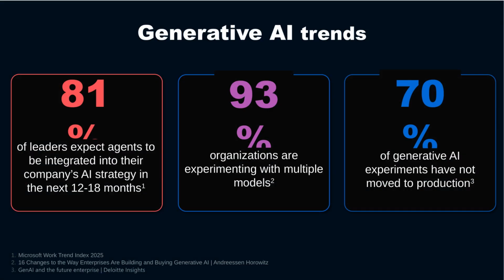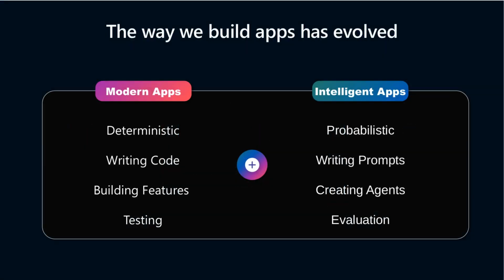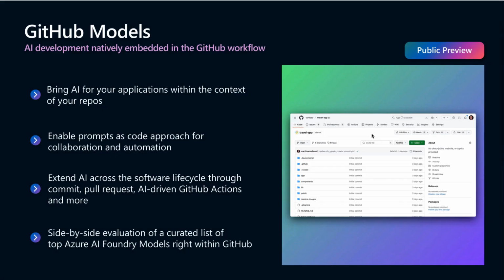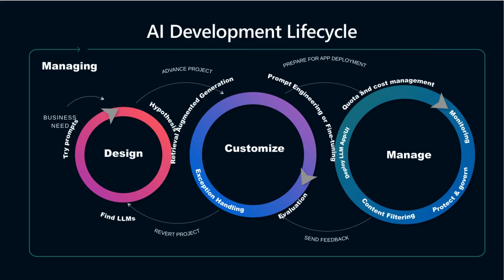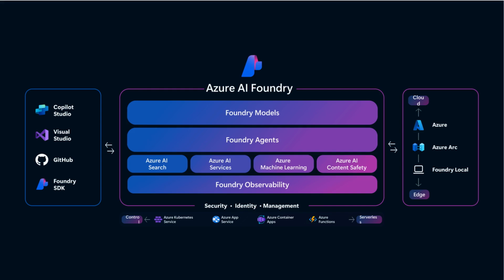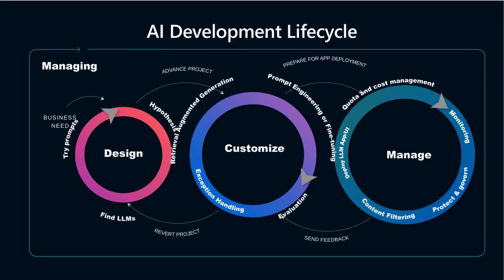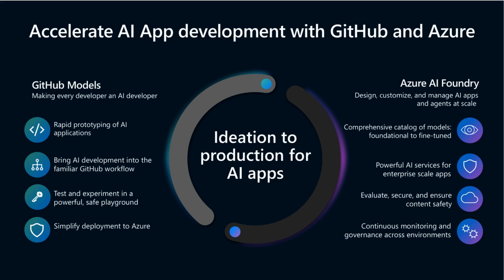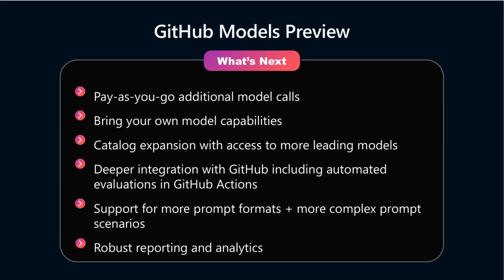Microsoft Build 2025, Develop, Build, and Deploy: LLM Apps using GitHub Models and Azure AI Foundry​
Accelerate your LLM journey—from development to deployment. Explore how GitHub Models and Azure AI Foundry work together to bring your intelligent apps to life.

Chapters
00:01 AI-Driven Software Development and Deployment: A Comprehensive Guide
01:23 Understanding the Complexity and Challenges of AI Application Development
03:20 Introduction to GitHub Models and Azure AI Forge: A Comprehensive Guide